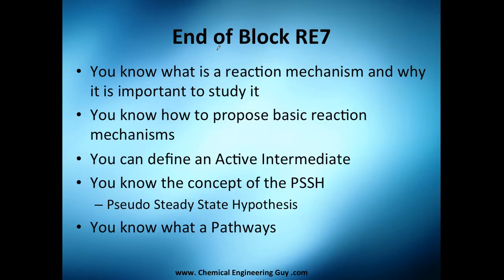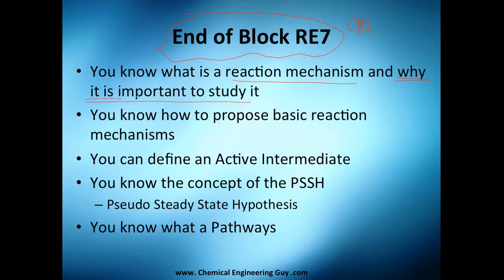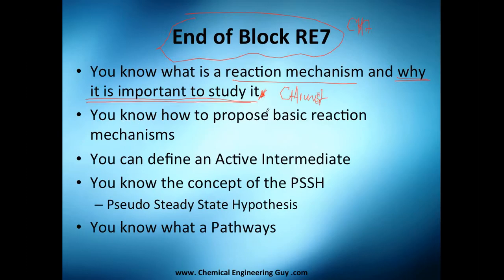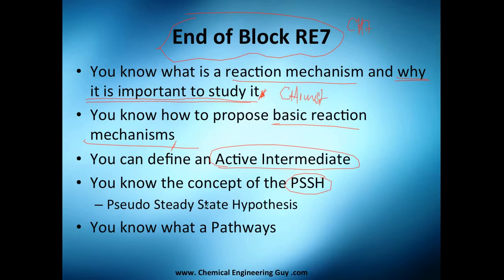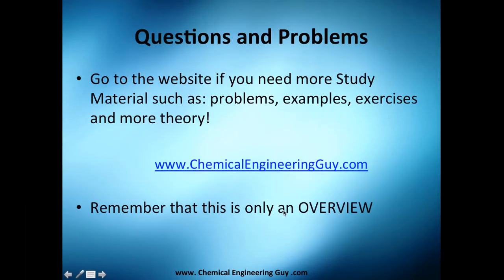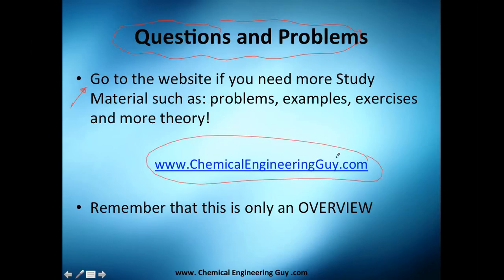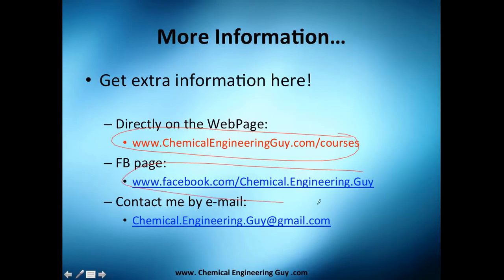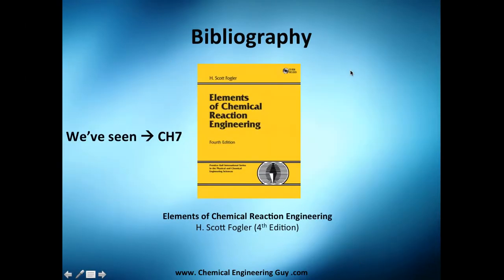Reaction Mechanisms and Pathways CONCLUSION // Reactor Engineering - Class 118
CONCLUSION of Chapter 7: Reaction of Mechanisms and Pathways!

Now you should know more on reaction mechanisms and pathways!